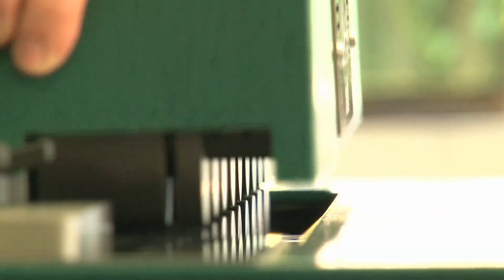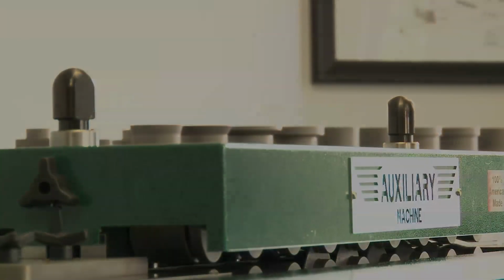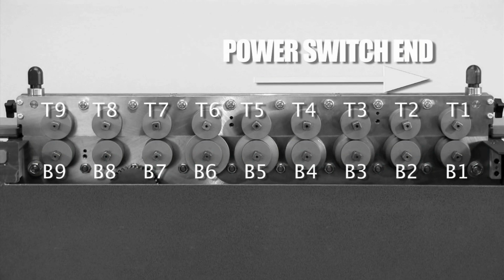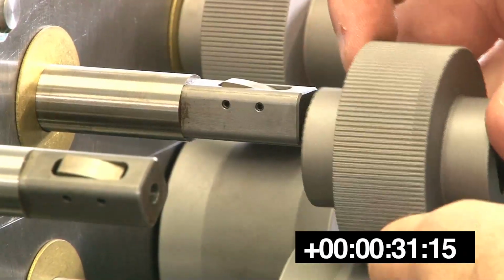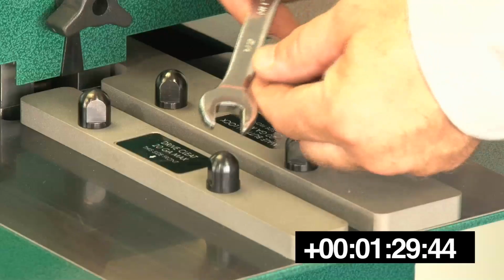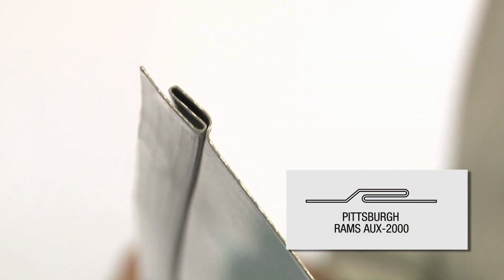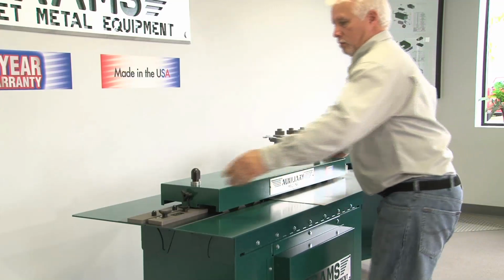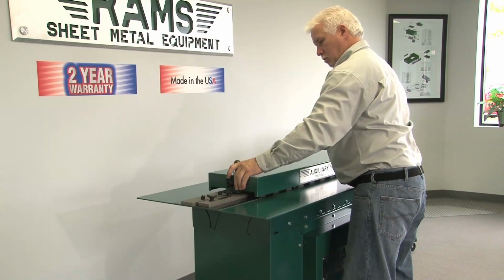RAMS 20ga AUXILIARY MACHINE (RAMS-2014)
20 GA. MAX. -- 26 GA. MIN. MILD STEEL
The RAMS 2014 Auxiliary Machine is like no other machine available on the market today. Features a 5 HP motor 208-230V single phase. It was designed specifically for ease of use, flexibility and the convenience of the end user. Key features include: hinged table top and square drive shafts which allows easy access to change out a complete roll set in less than five minutes, quick change tooling which requires no keys or tools, and quick jam clearing. This machine can convert from a button lock to an Acme & Drive Cleat machine instantly. Please see slide show for more details.